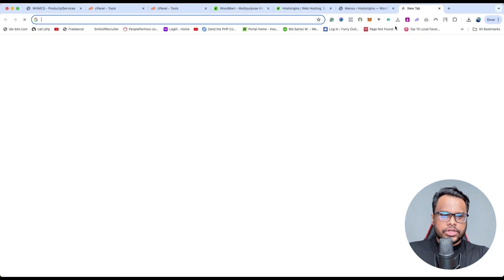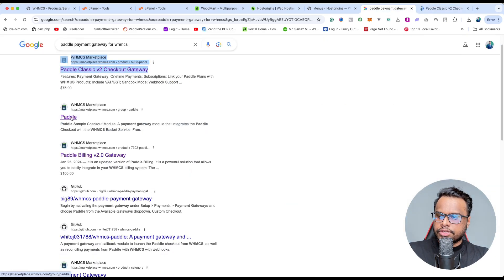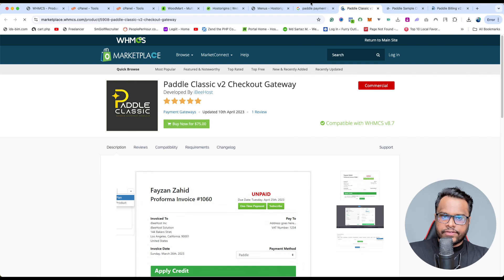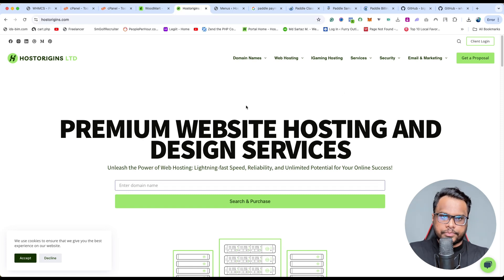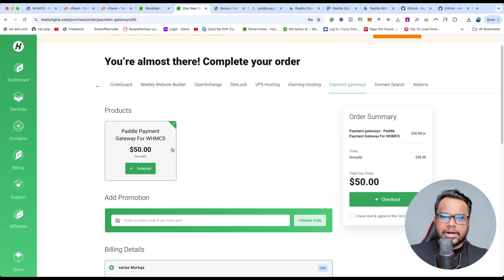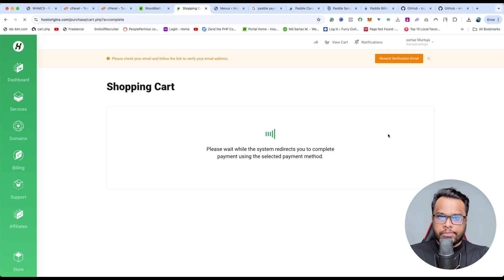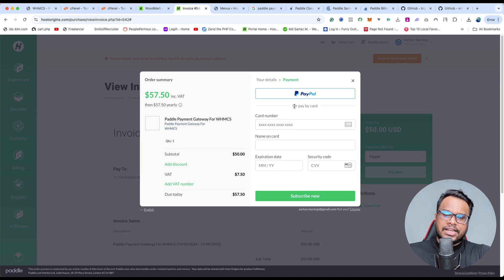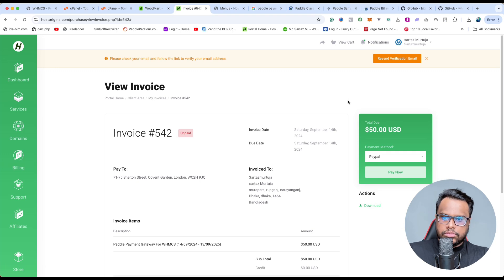Paddle Payment Gateway for WHMCS: Easy Integration for Your Business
⭐Follow Us⭐